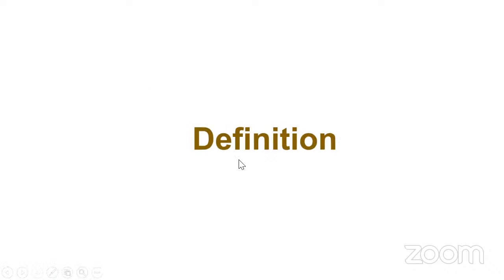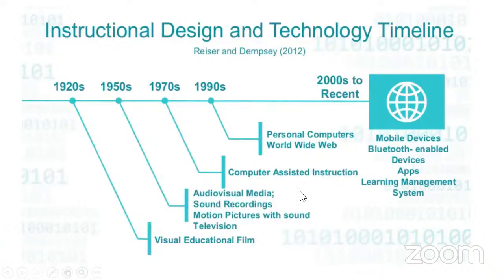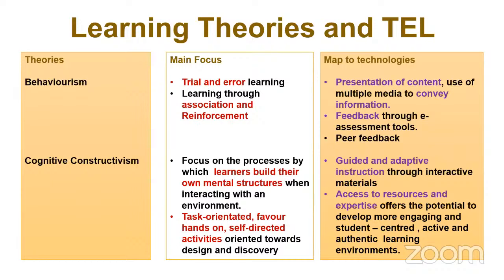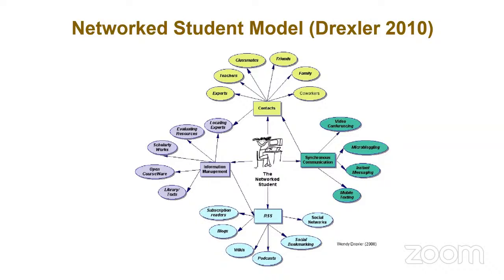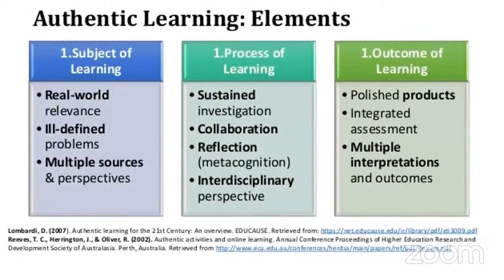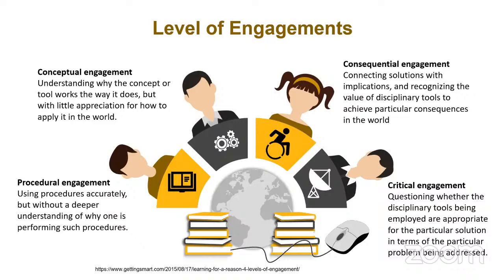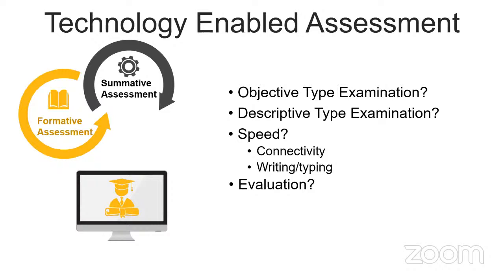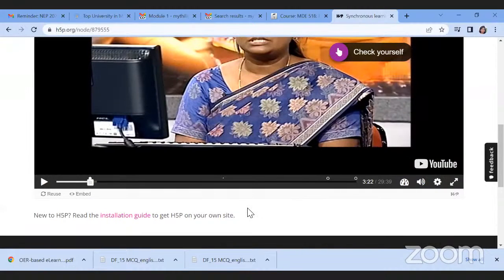NEP 2020: Inculcating Research and Innovative Teaching-Day 1 Session 2